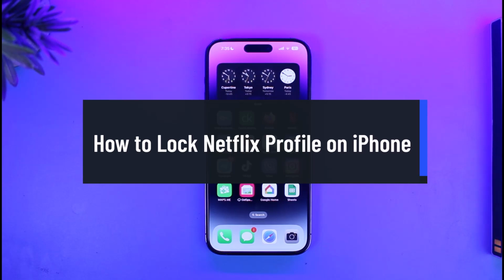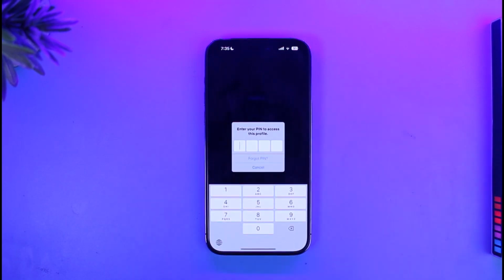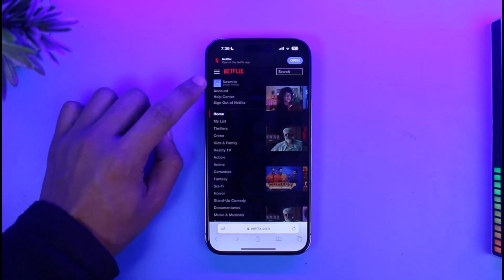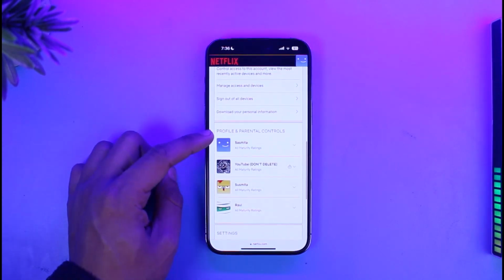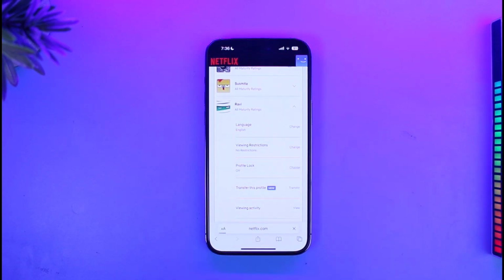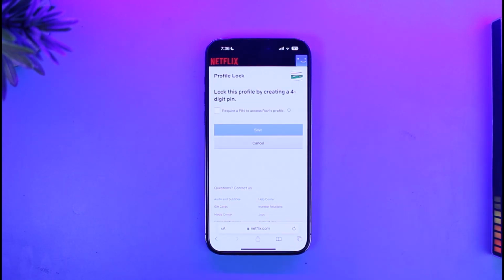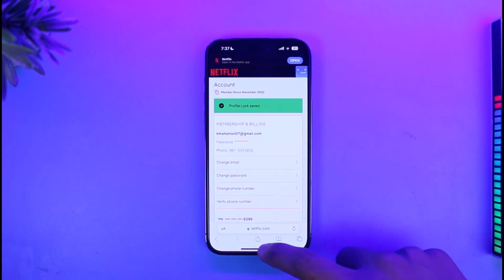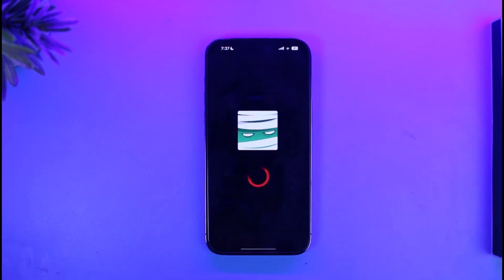How to Lock Netflix Profile on iPhone !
This video guides you through an easy step-by-step process to lock your Netflix profile on your iPhone so that others won't be able to view it. So make sure to watch this video till the end.

~ Chapters:
0:00 Introduction
0:11 Locking Demo
0:33 Lock Profile on iPhone
1:40 Conclusion